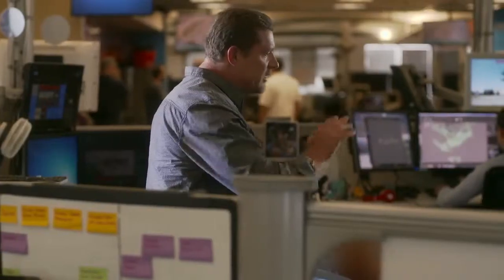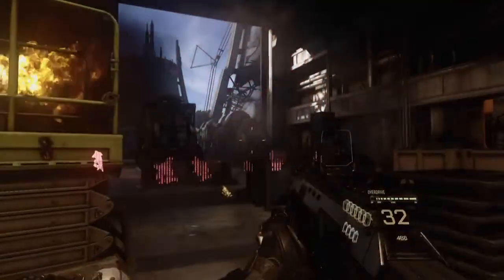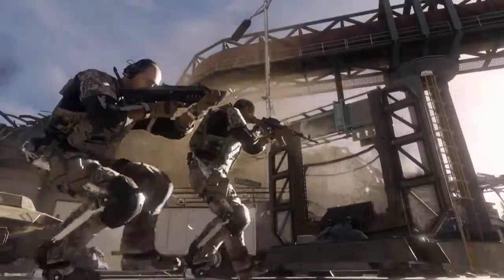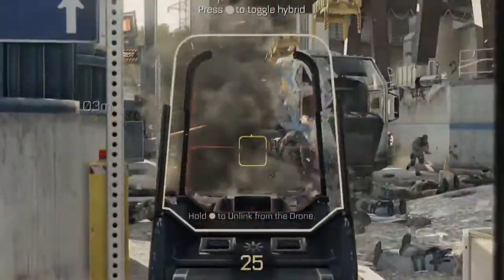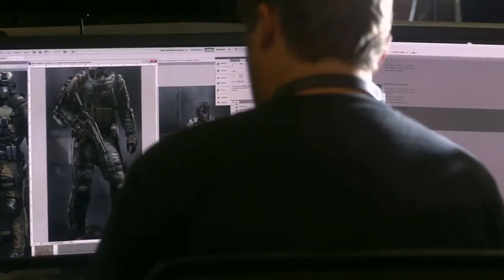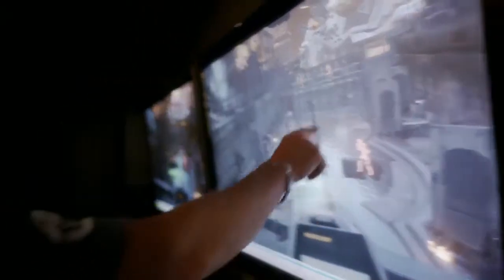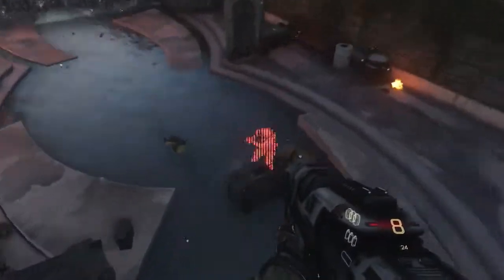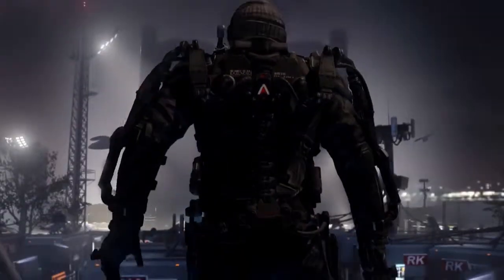Call of Duty: Advanced Warfare (Activision) [Future Tech & Exoskeleton] - PC,PS4,XOne